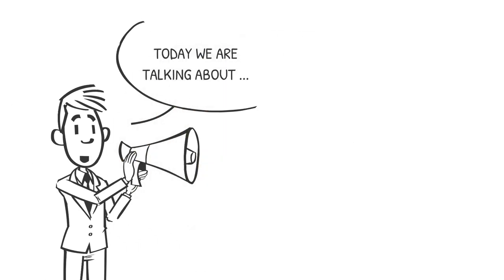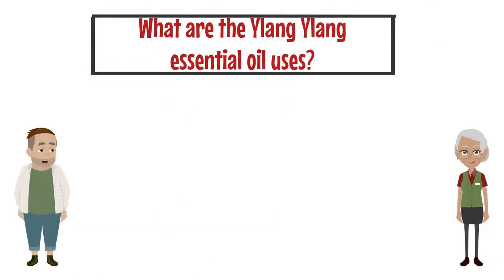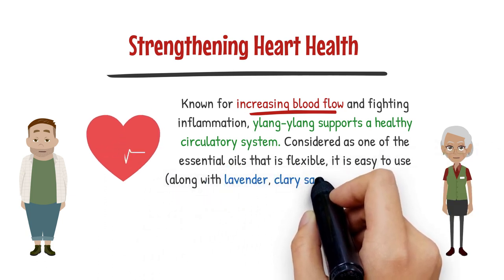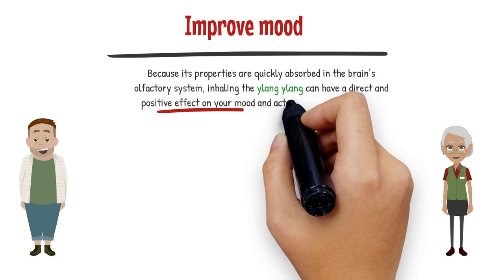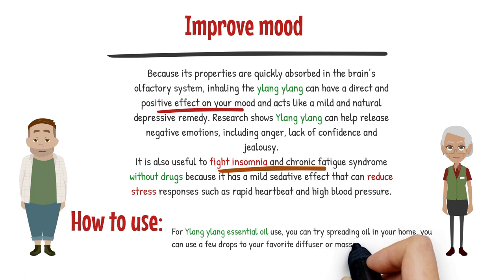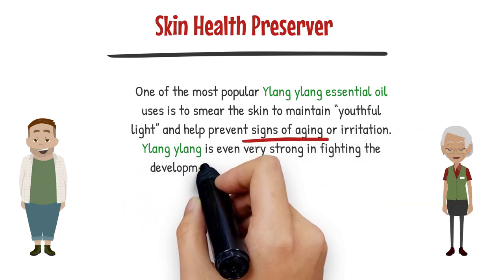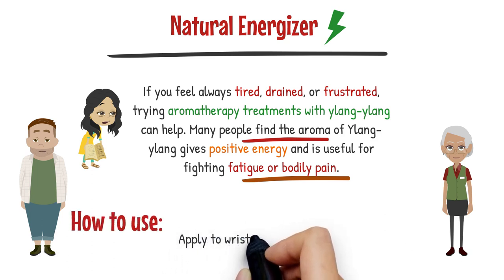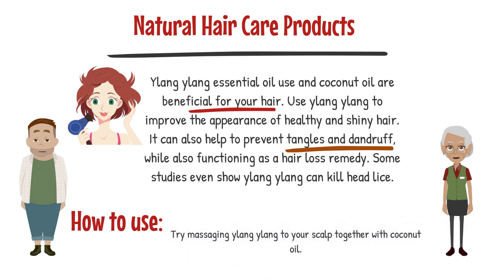Ylang-ylang Oil Health Benefits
Ylang-Ylang oil can be used for Strengthening Heart Health, Improve mood, helping as a Skin Health Preserver, Natural Energizer, and Natural Hair Care Products. Ylang Ylang Essential oil comes from the petals of the large tropical ylang-ylang tree. Ylang-ylang is still related to Cananga flower in which the shapes are similar but their aroma is different. Ylang-ylang actually means “flower flower” and was given this name because of the sweet scent of flowers. In fact, Cananga oil is one of the main ingredients used in perfume.